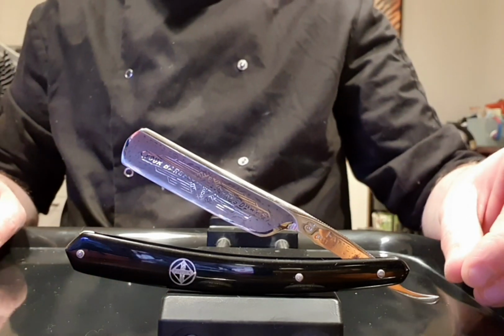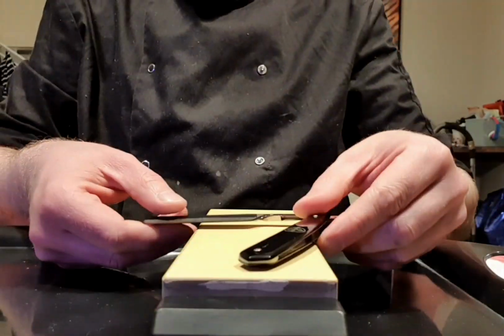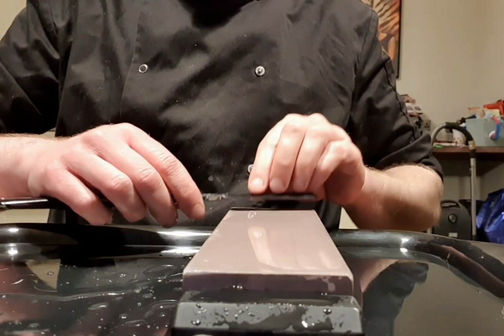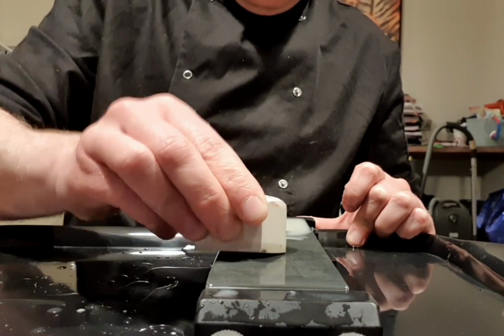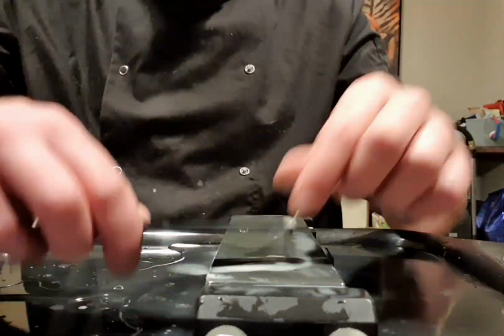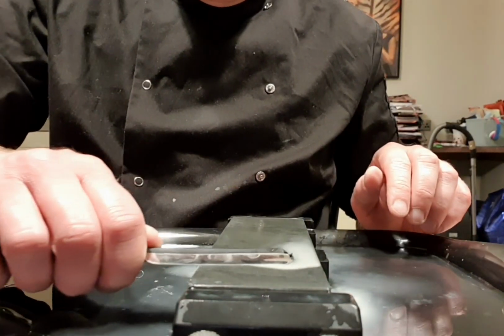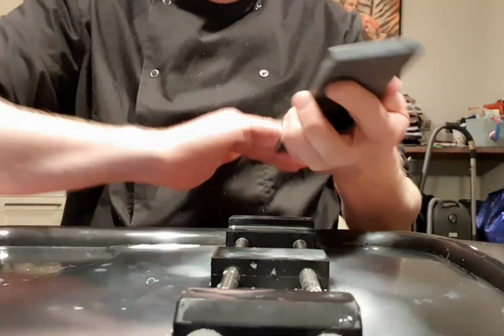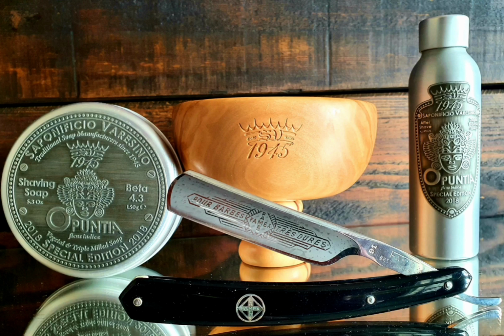FROGGY SHAVE: BLACK SHADOW Stone Review & FAMEX 5/8 Straight Razor Edge Honing Restoration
Honing session with a Black Shadow stone in review and JNAT Asano Naguras - FAMEX 5/8 Straight Razor